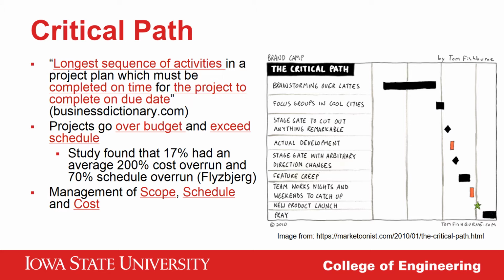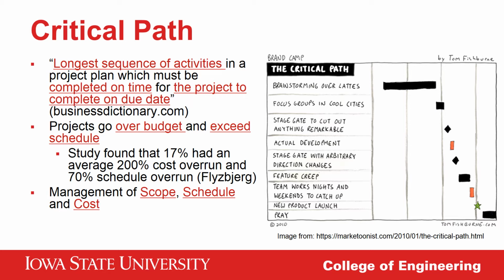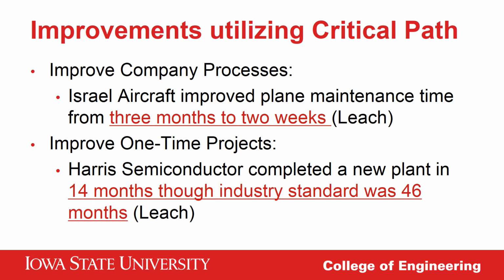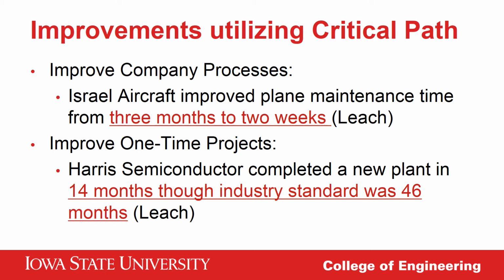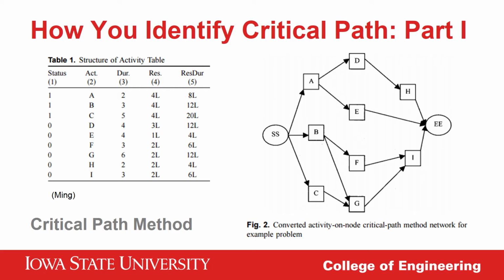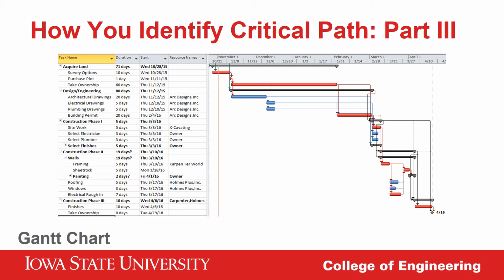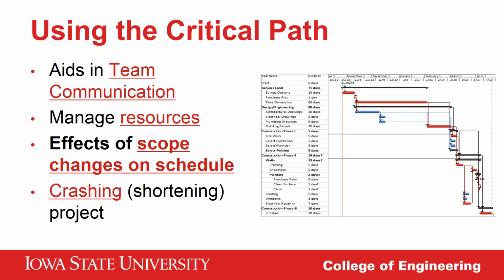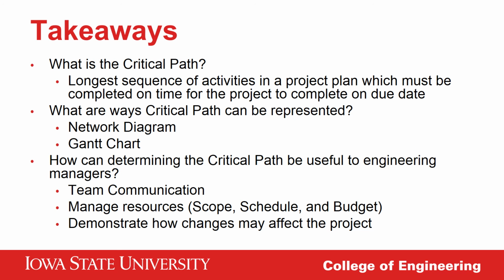Group Presentation Animations